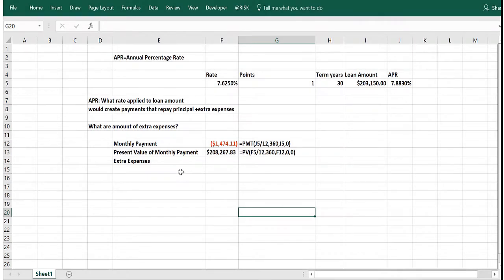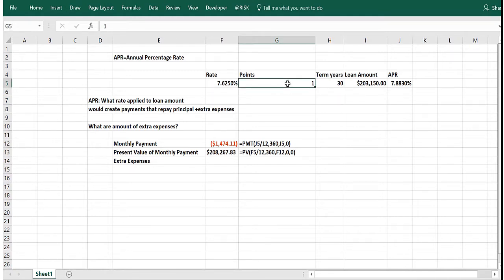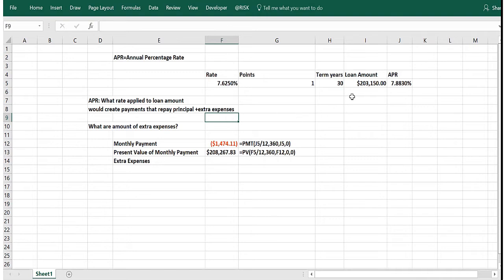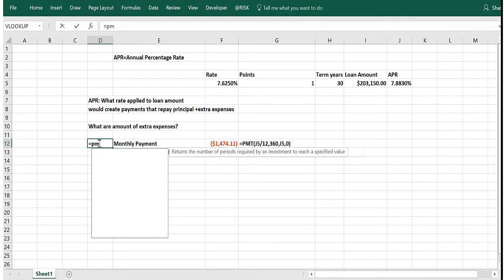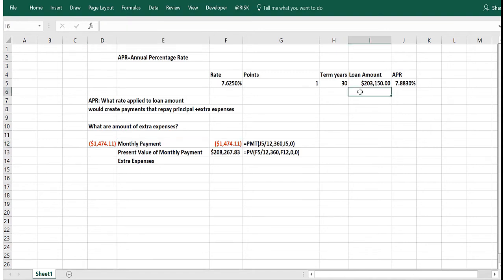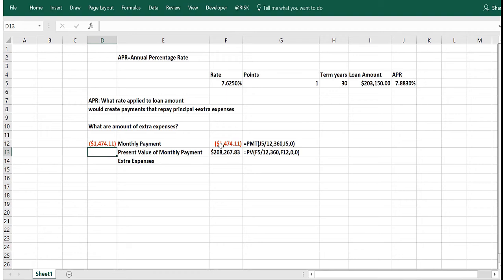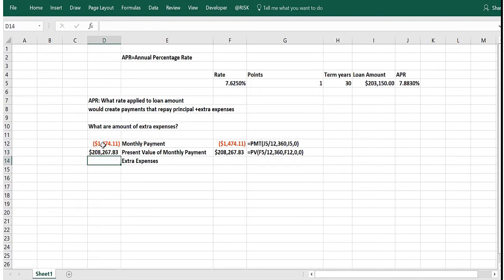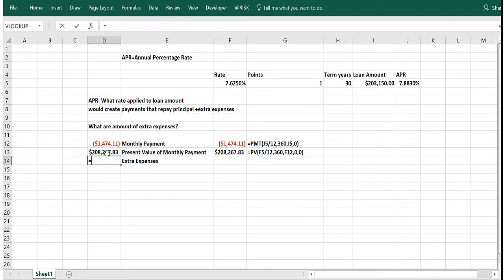Finding Annual Percentage Rates on Mortgage Loans In Excel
Harvard asked him to create their course and Microsoft asked him to write their book. In this video, Dr. Winston discusses how to find the annual percentage rate on a mortgage loan. For this, we will use the PMT function to find the monthly payments and the PV function to find the present value of the monthly payments.